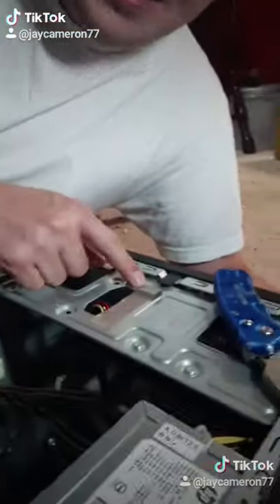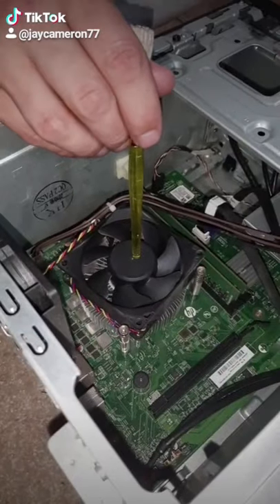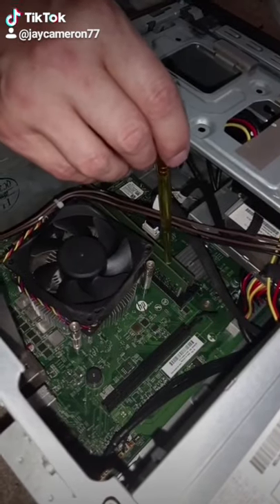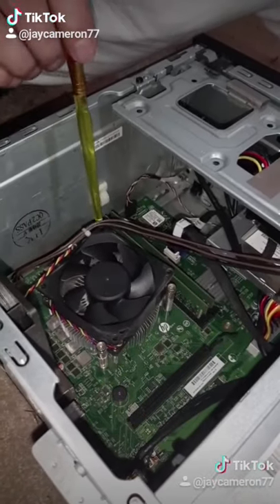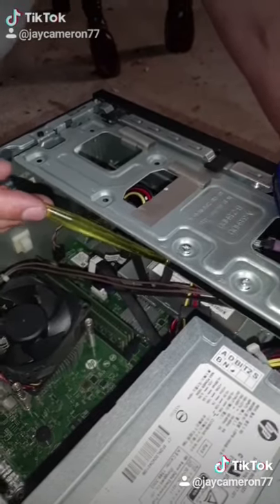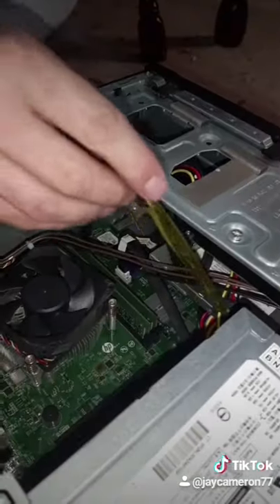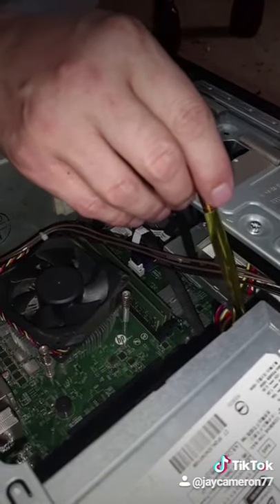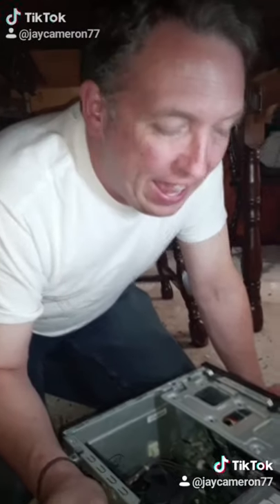ASUS ROG RIG Reboot 2019!!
Our submission to the ARRR, and this happened, because, yes, it's a horid computer we got sucked into buying, and I lost half my brain cells, making fun of Verge, and going "And I Oop"